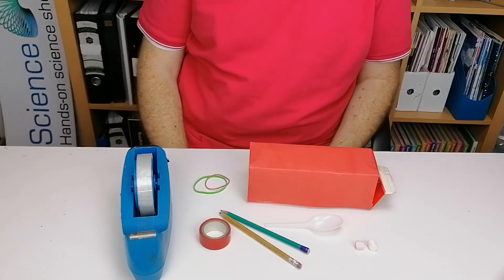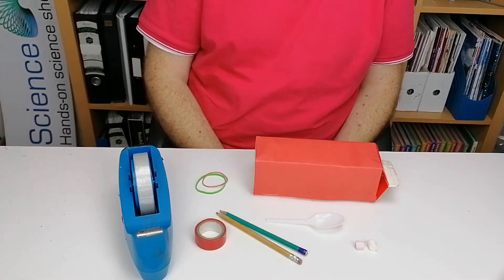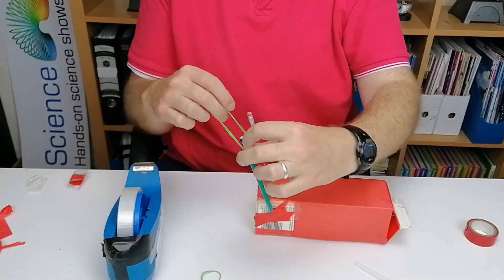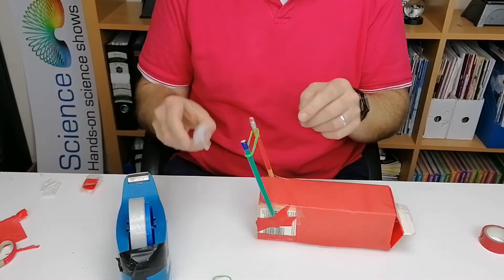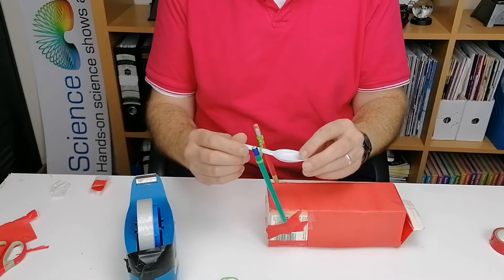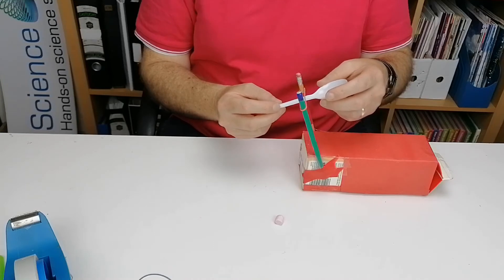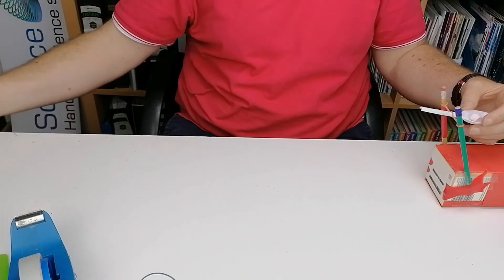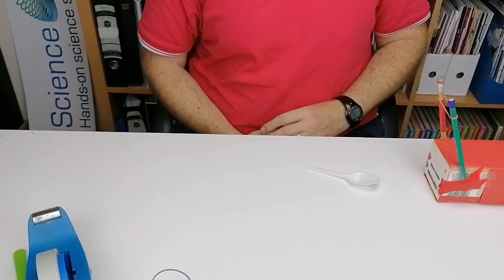How to make a Marshmallow Catapult - by Science Ireland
This catapult uses the energy of elastic bands to fire a marshmallow across the room. This activity can be extended by using different elastic bands, counting the number of twists or trying to get the marshmallow into your mouth.